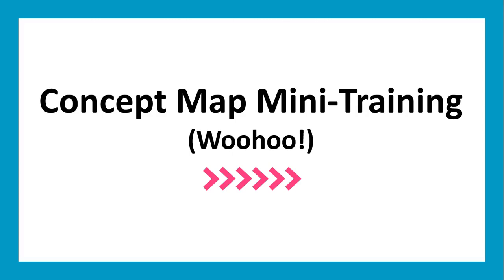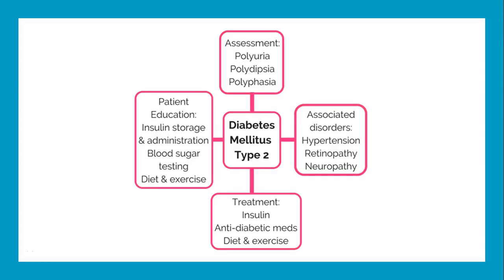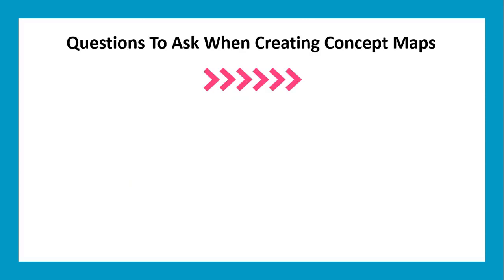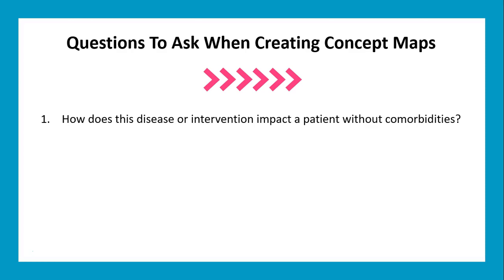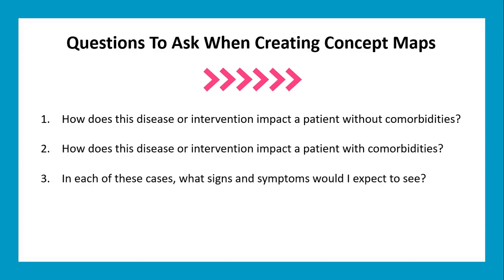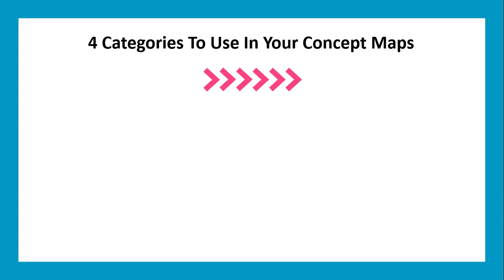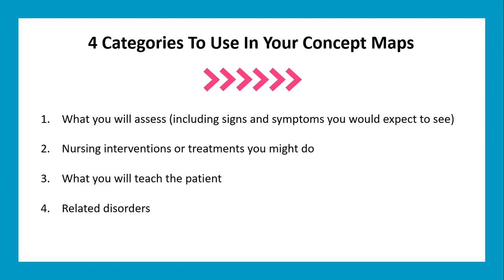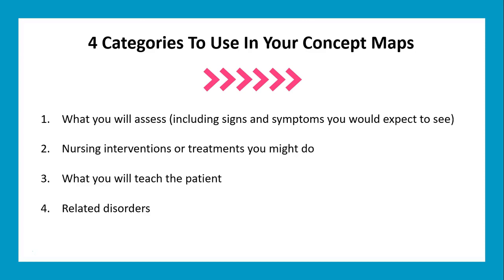Nursing Concept Maps: How To Create Them For Nursing School (Mini-Training)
Concept maps are vital to your study success in nursing school. In this video we'll cover why concept maps are so important, the main categories you should include in each concept map you make during nursing school, and 4 specific questions to ask as you create your concept maps (to help you totally ROCK them).

Thanks for being here, friend! :)

F R E E   C H E A T   S H E E T S: